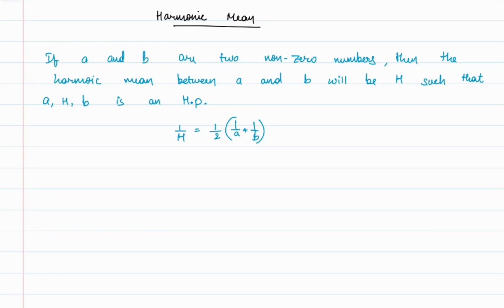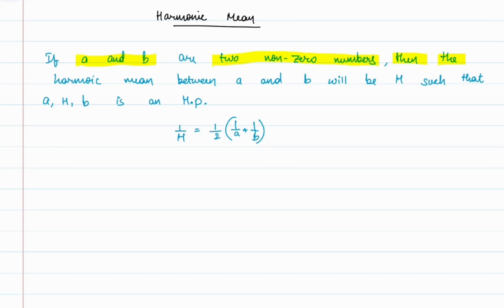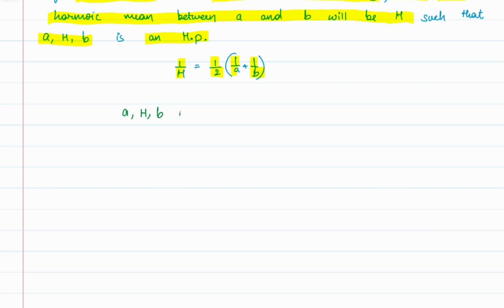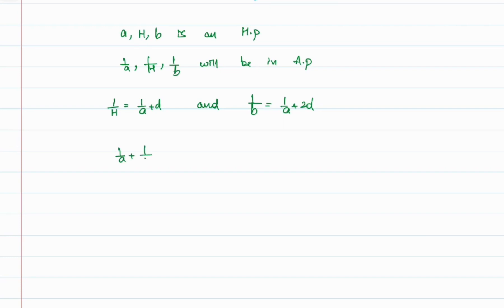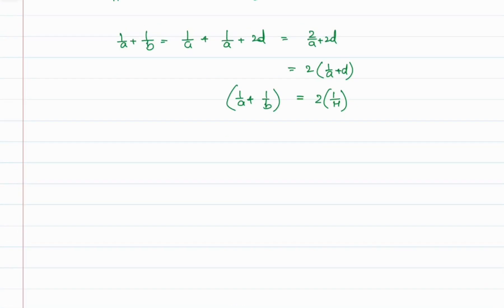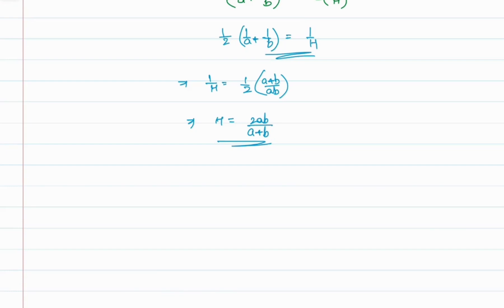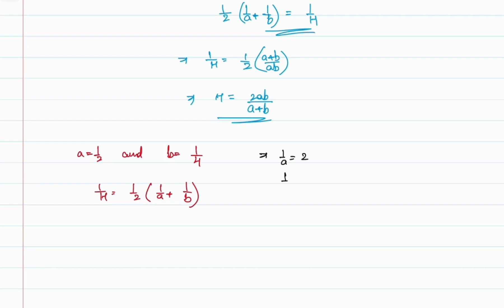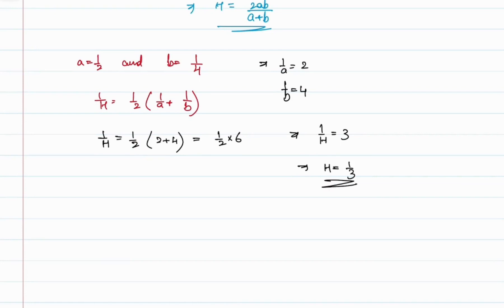Harmonic Mean (GM) | Sequence & Series | JEE, CBSE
We present to you the video lecture on Sequence & Series. 👨🏻‍🎓
Video Lecture by: Thatipelly Sathwik (IIT Delhi)

Sequence, Series, Progression, Algebra, AP, GP, HP